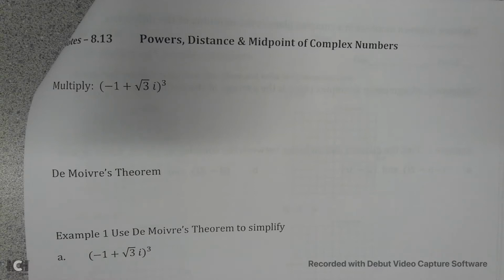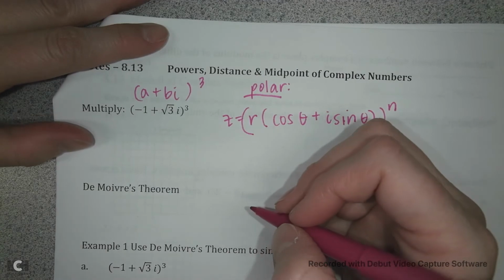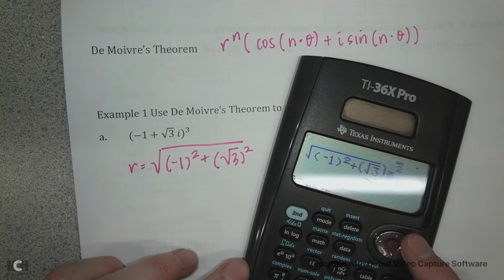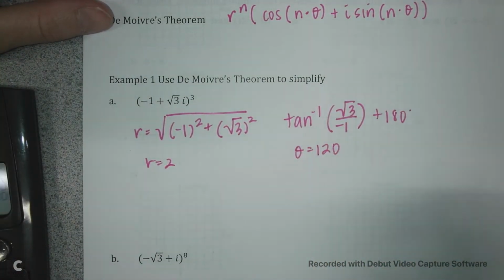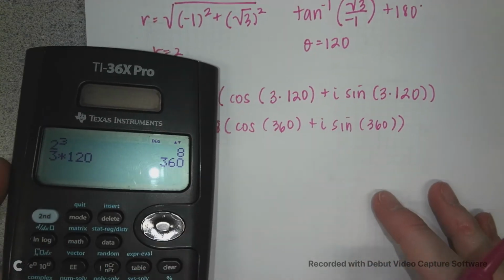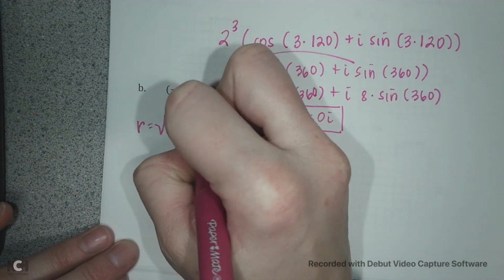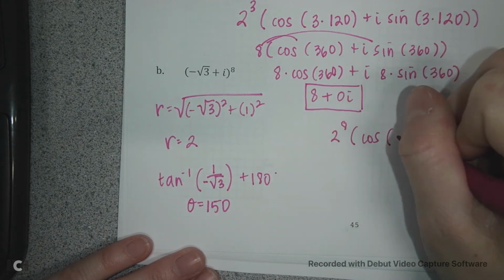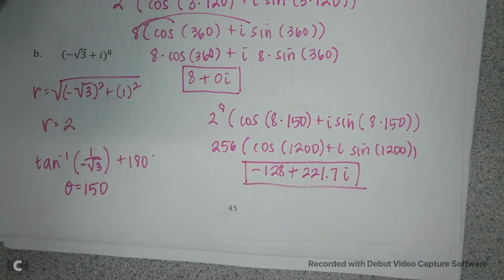Complex Numbers - De Moivre's Theorem